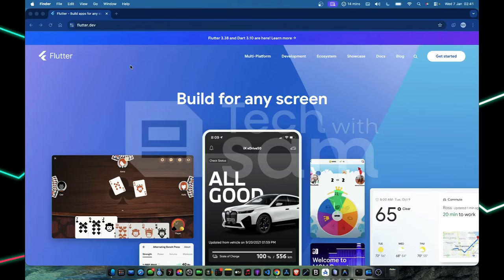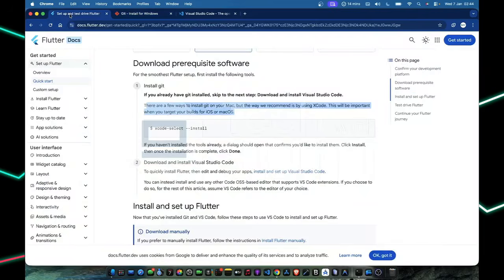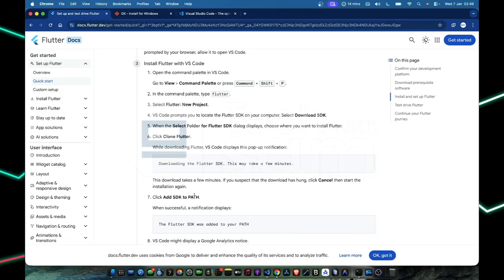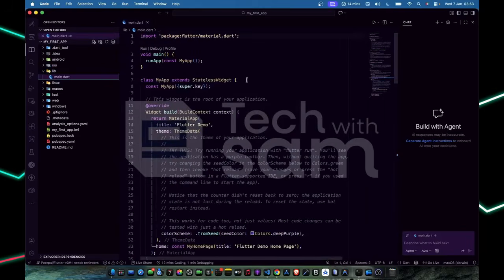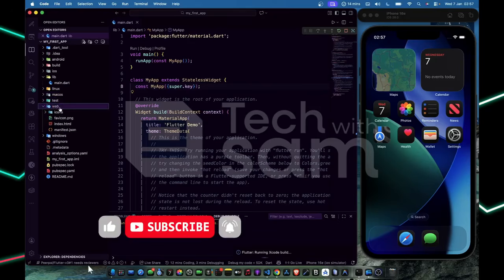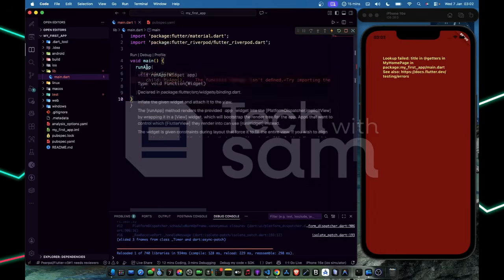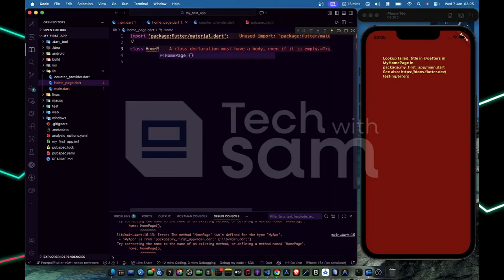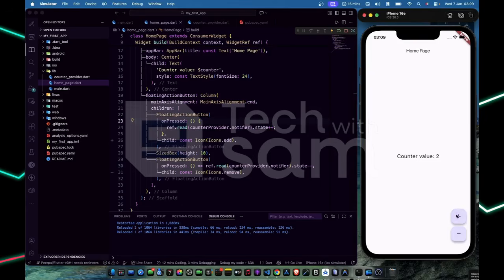Flutter Beginner Tutorial 2026: Build Your First App (Setup + Modern Best Practices) 🚀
In this video, we'll set up our machine for Flutter and create a basic counter app using Riverpod for state management.

⏳ Timestamps ⏳
00:00 | Intro
00:57 | What is Flutter?
02:30 | Flutter Setup & Installation on Windows and MacOS
12:16 | Creating Your First Flutter Project
17:00 | Building Your First Flutter App
25:28 | Flutter Riverpod for State Management
29:51 | Testing Your First Flutter App
30:30 | Outro